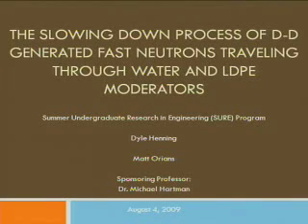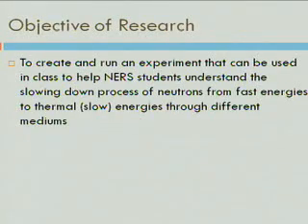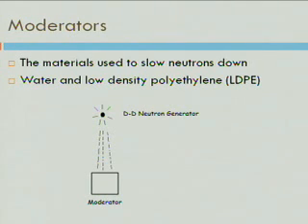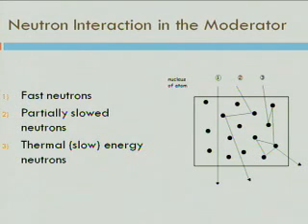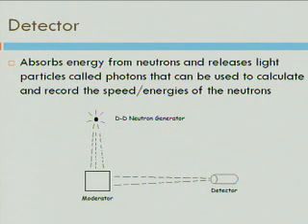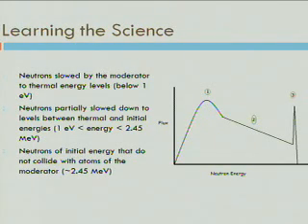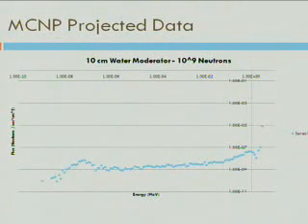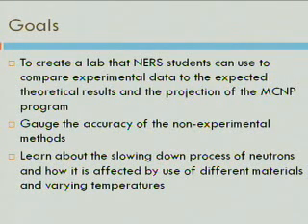SURE2009: Slowing Down Process of Fast Neutrons Through LDPE and Water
Dyle Henning